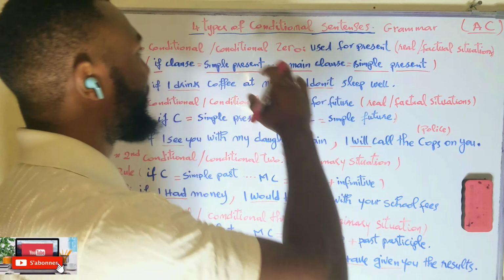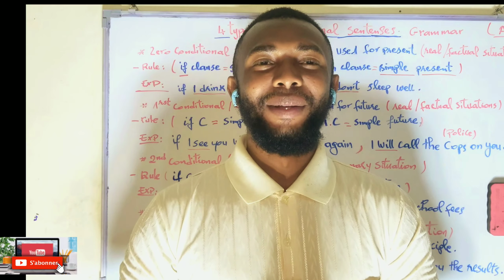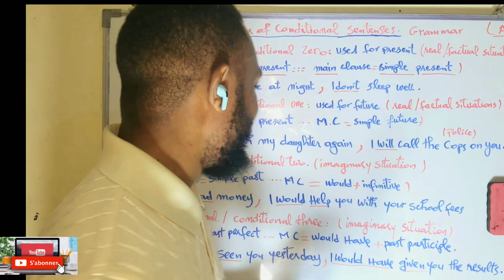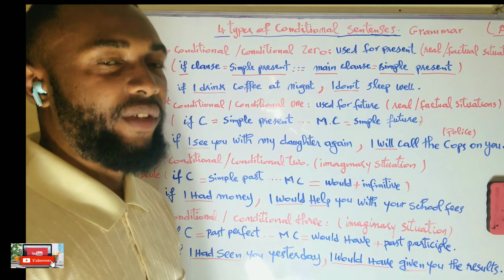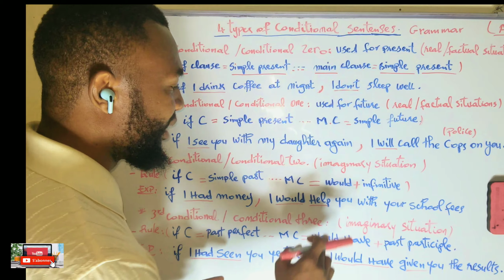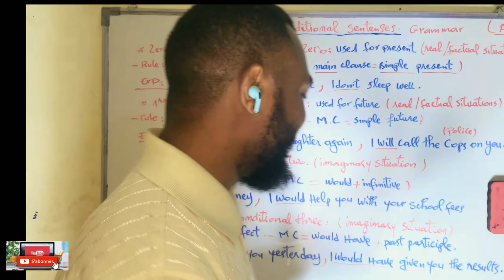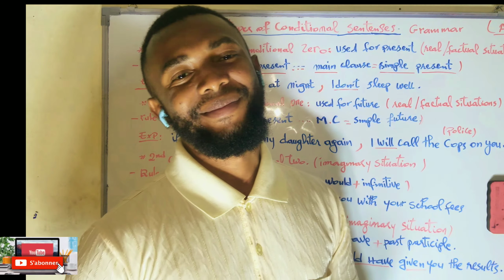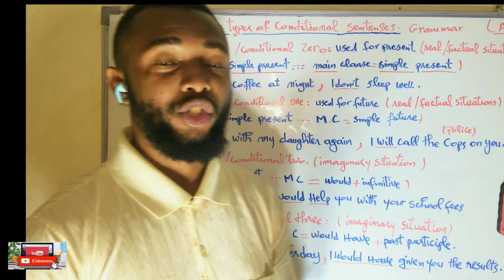conditional 0 1 2 3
guys let's learn how to use English conditional

AMERICOM English way